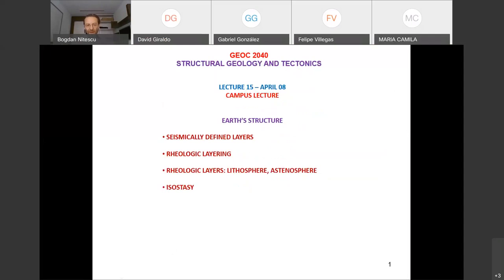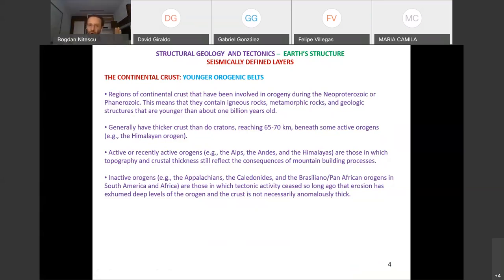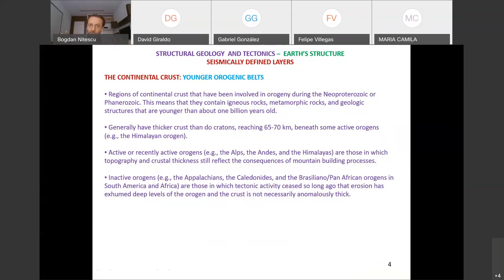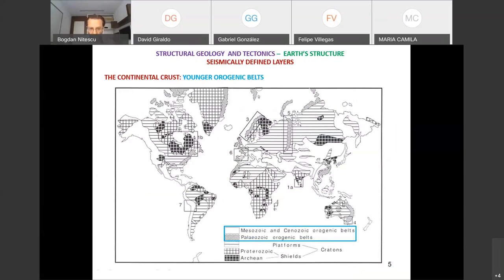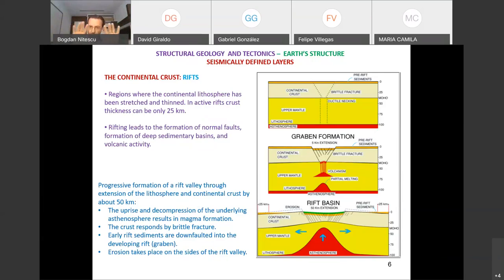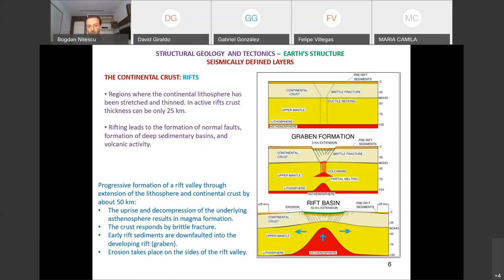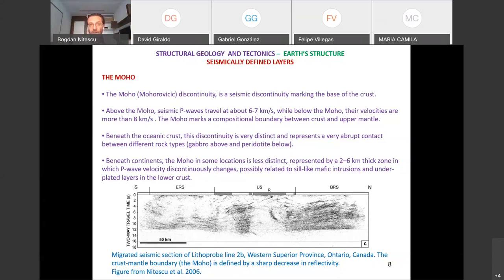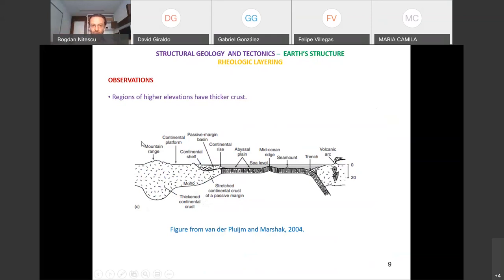Structural Geology | Lecture 15 - April 08